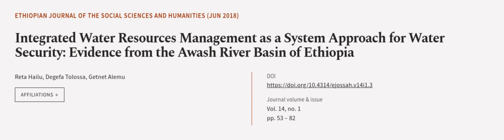Integrated Water Resources Management as a System Approach for Water Security: Eviden... | RTCL.TV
### Keywords ###

### Article Attribution ###
Title: Integrated Water Resources Management as a System Approach for Water Security: Evidence from the Awash River Basin of Ethiopia
Authors: Reta Hailu, Degefa Tolossa ,and Getnet Alemu
Publisher: Addis Ababa University
DOI: 10.4314/ejossah.v14i1.3

### Video Timestamps ###
0:00:00 - Summary
0:00:58 - Title
0:01:04 - Outro
0:01:08 - End